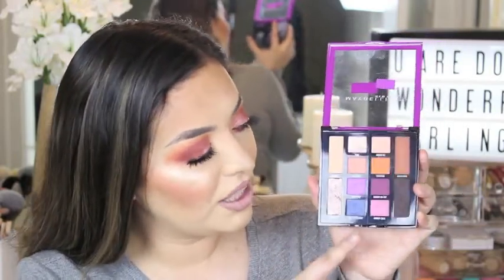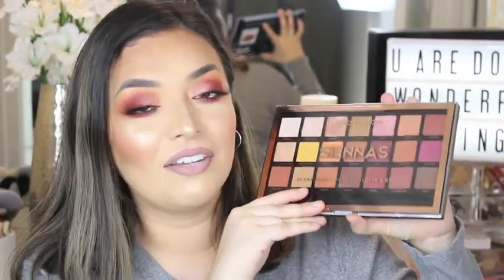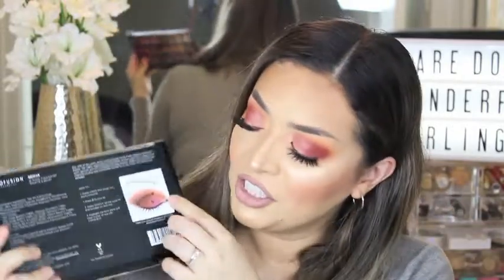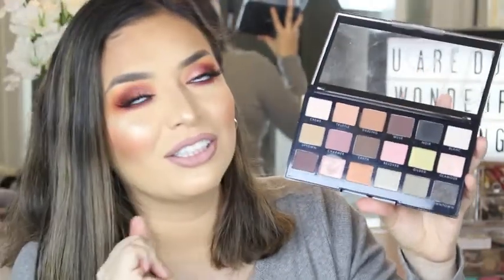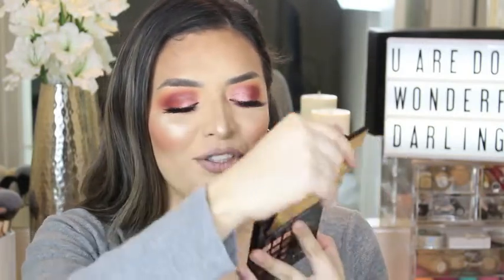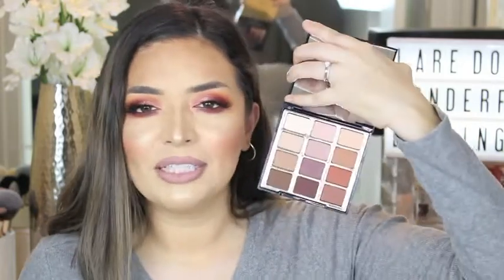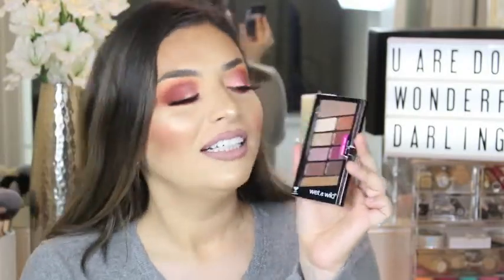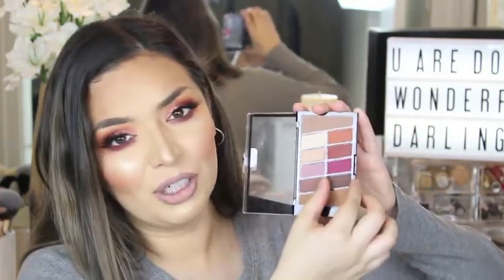TOP 5 DRUGSTORE EYESHADOW PALETTES | MAYBELLINE, MILANI & MORE!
Let me know which one is your favorite down in the comments.

xoxo,
adriiii

PRODUCTS USED:

-Jouer Cosmetics Essential High Coverage Liquid Concealer in Chiffon
-Huda Beauty Easy Bake Loose Baking & Setting Powder in Pound Cake
-Marc Jacobs Beauty O!Mega Bronzer Coconut Perfect Tan in 104 Tan-Tastic!
-Flower Beauty Flower Pots Powder Blush in Peach Primrose

-Too Faced Melted Matte Lipstick in Holy Chic!